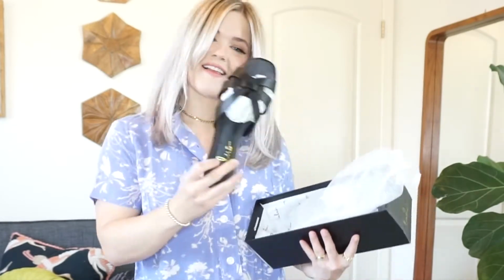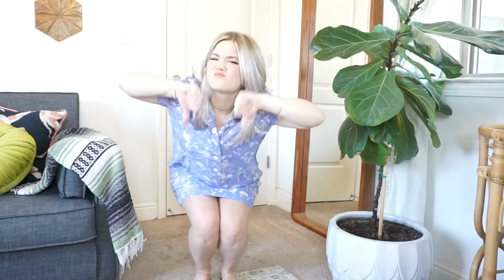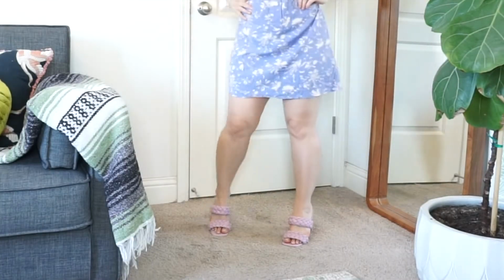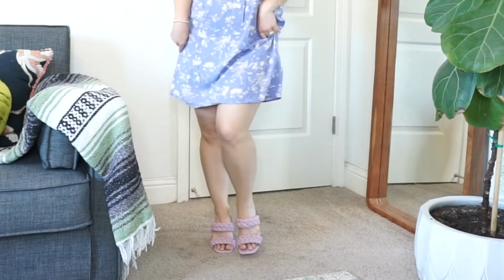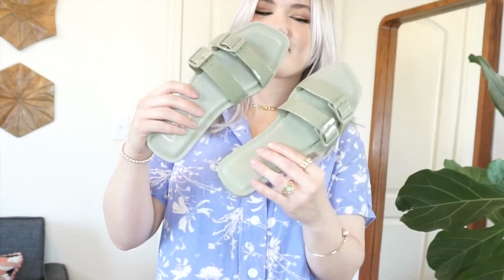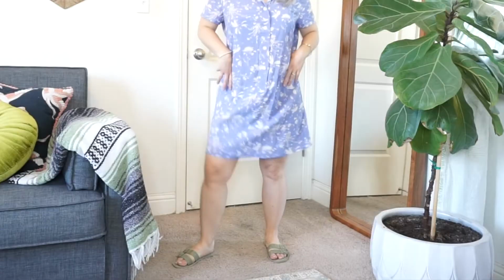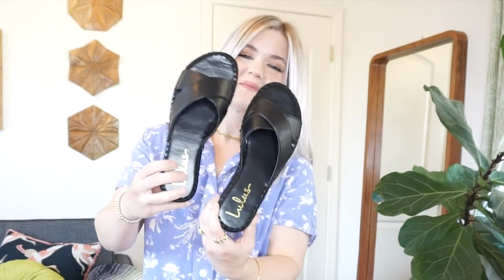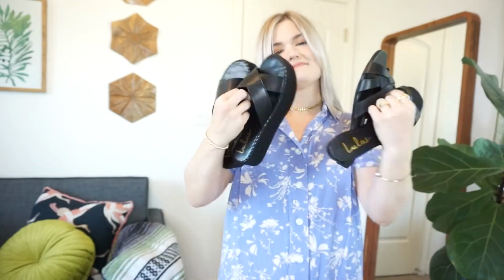LULU'S SUMMER SHOE HAUL! + try on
Hellloooo everyone. Hope you're having a good summer so far. I've been on the hunt for summer sandals and decided to give Lulu's a try. Here's an unboxing and try on of a few pairs!